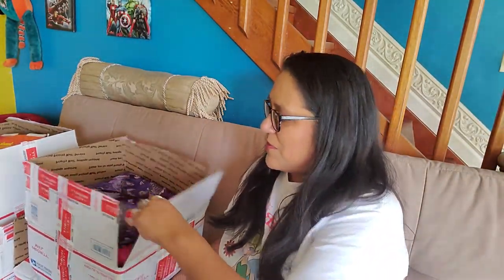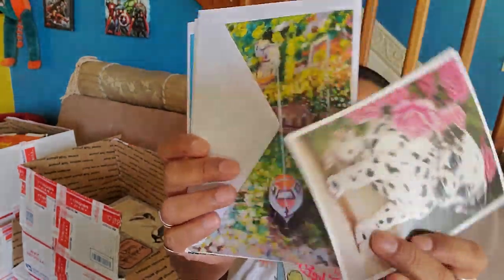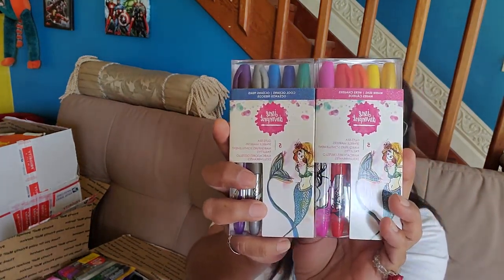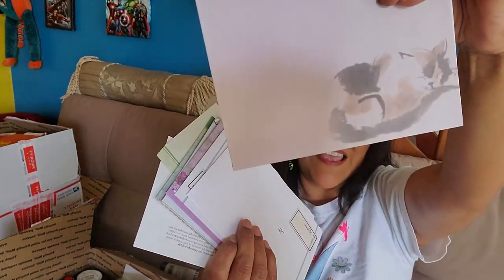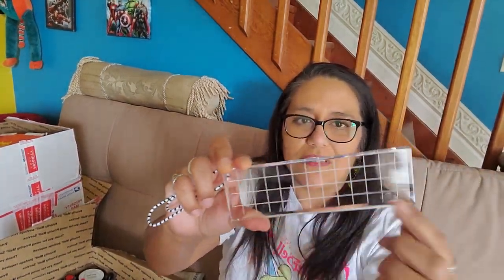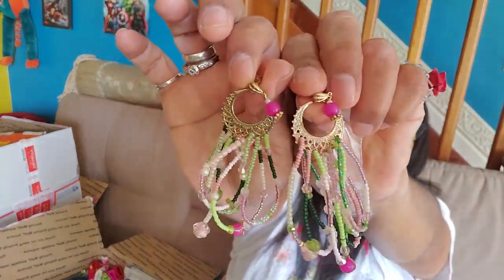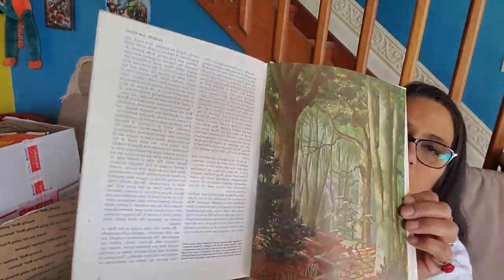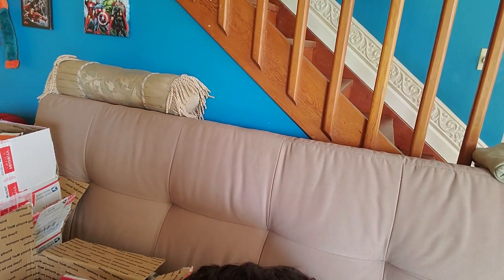Humongous Happy Mail Part 2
Thank you dear Cynthia for your generosity.   🤗😘❤

My Instagram is:
Marias_Miscellany